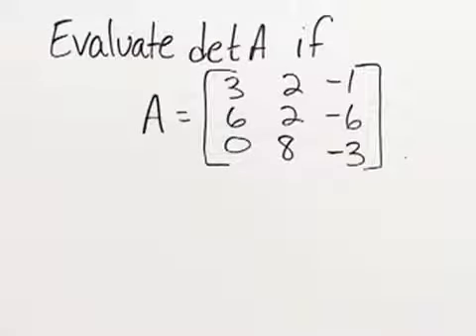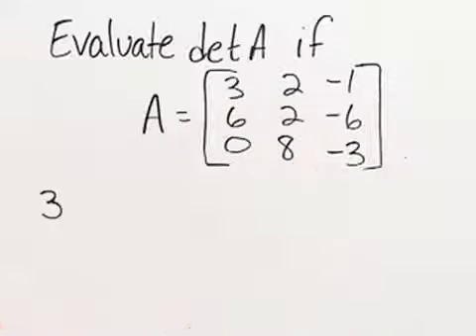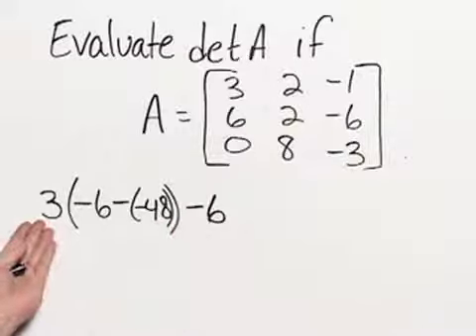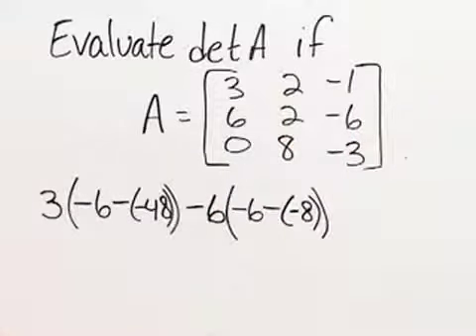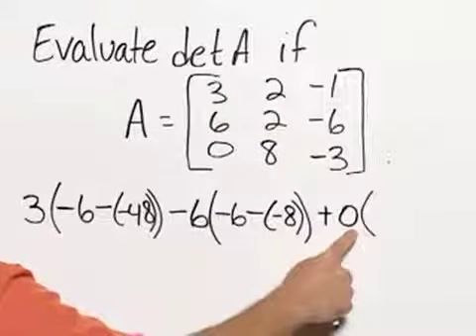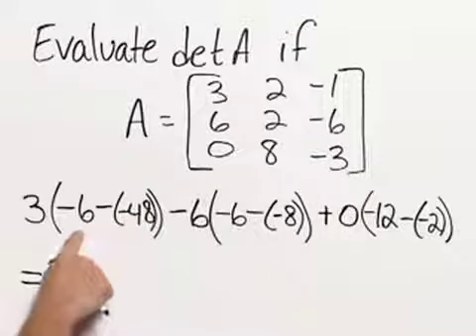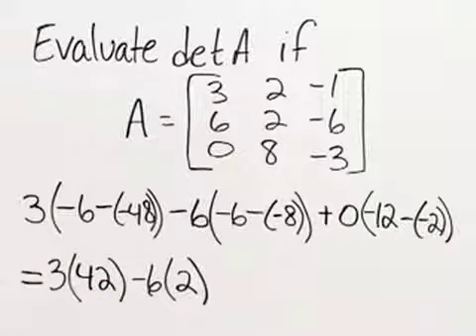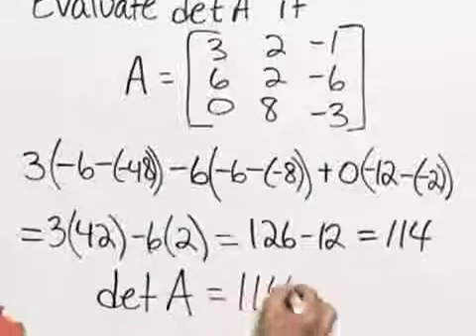Rockswold/Krieger Combo Alg Ch9 Ex10